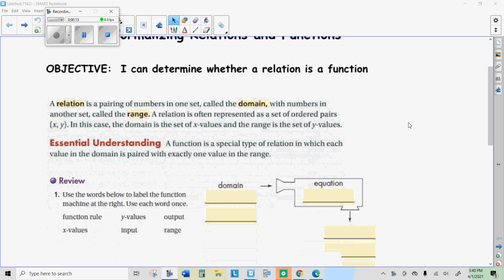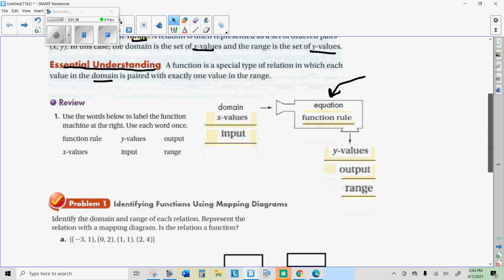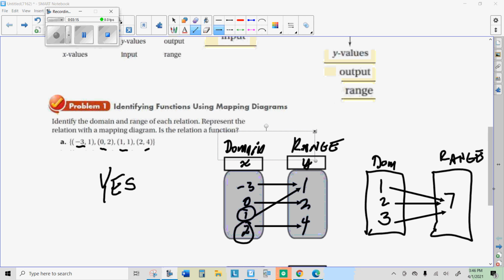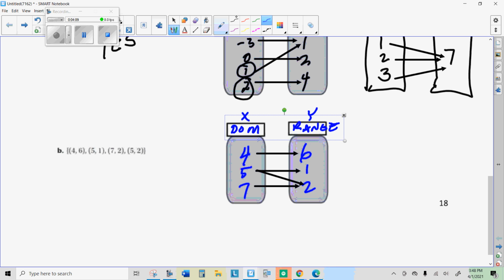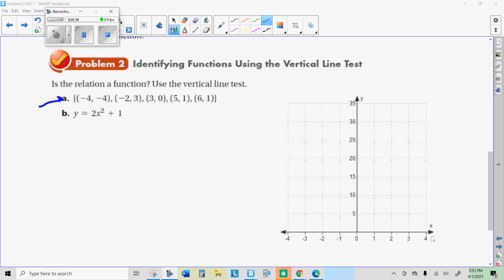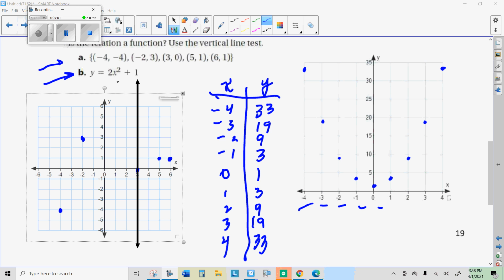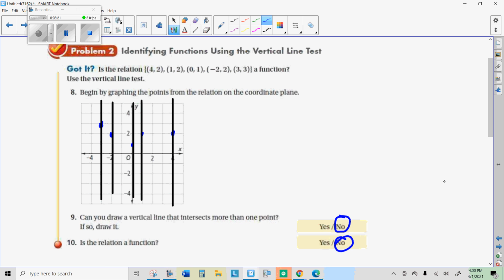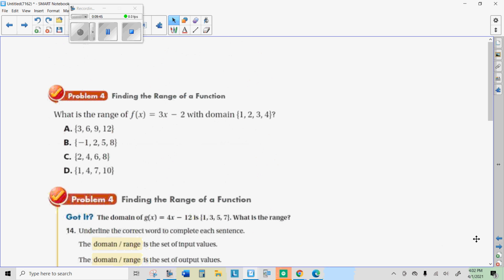6 3c Lesson Part 1